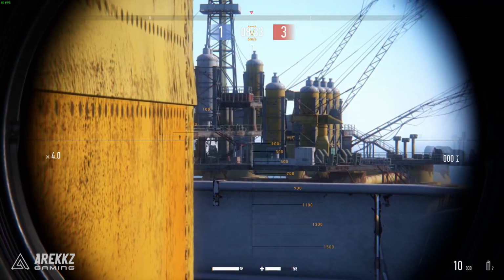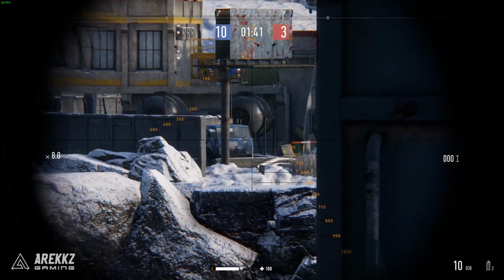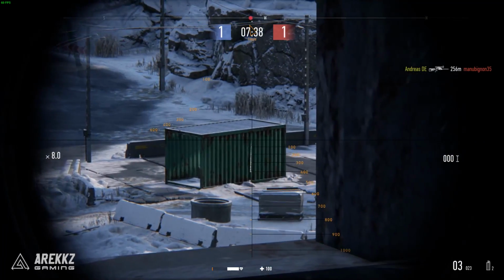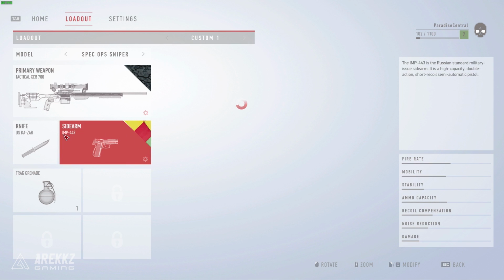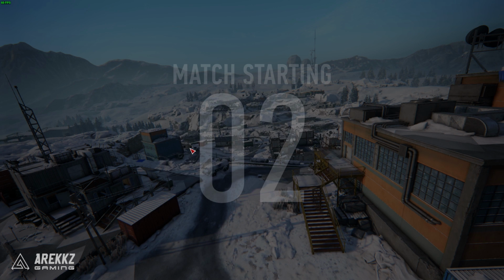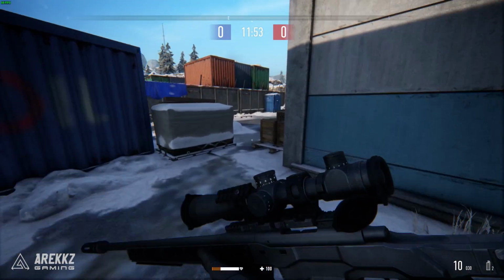Sniper Ghost Warrior Contracts | New Multiplayer Gameplay